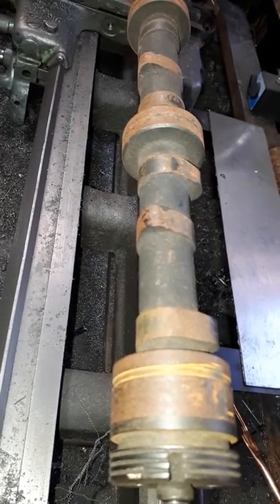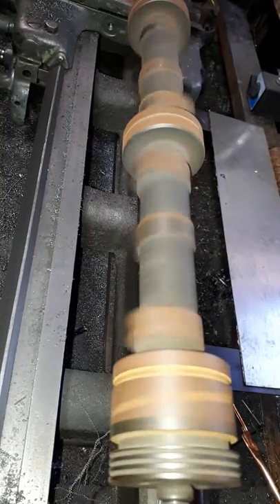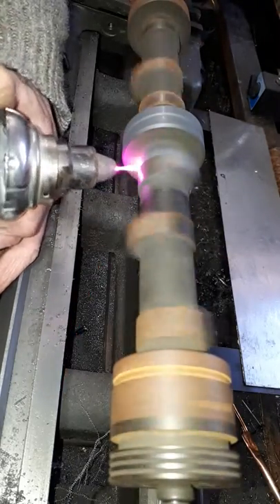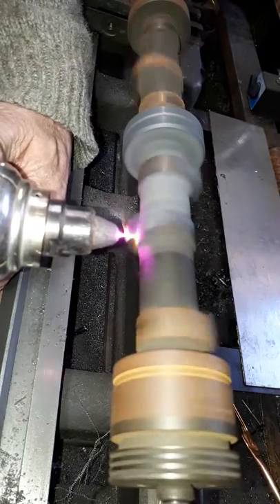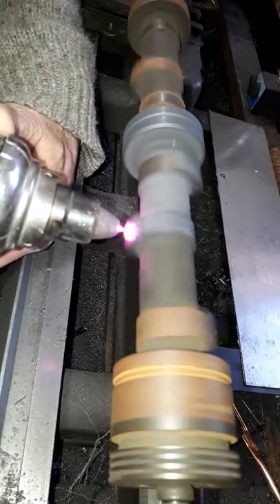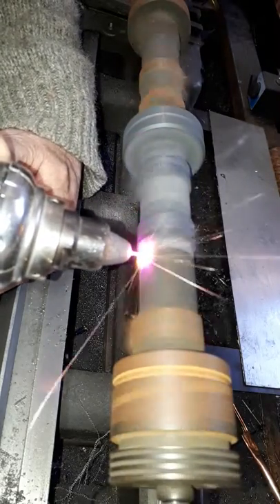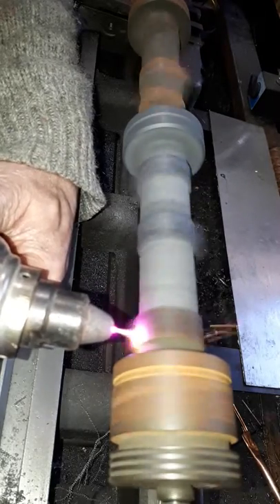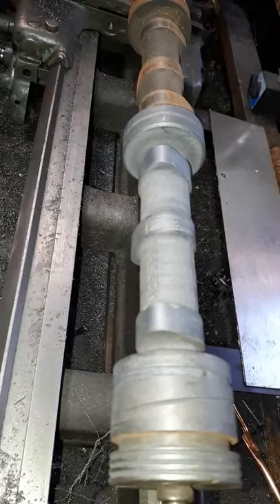Elimination, of Rust,! From camshaft,,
Much more economically viable than a mere laser,, you can't weld with a Hand held laser unit, that is meant strictly! For cleaning & deoxidizing ,,at a snails pace,of operation and price tag of over 200.000usd, this is it
You can see for your self,,,my fuel is water...